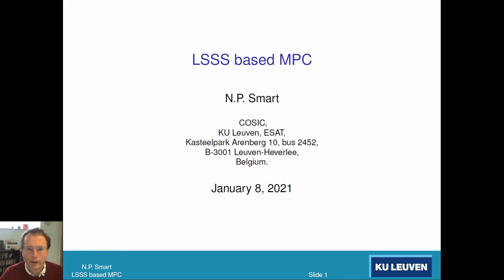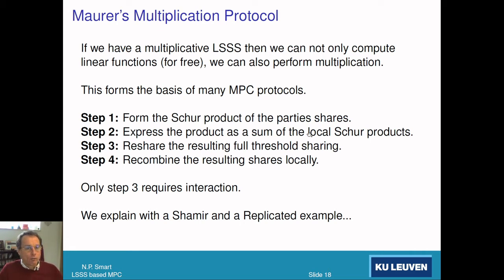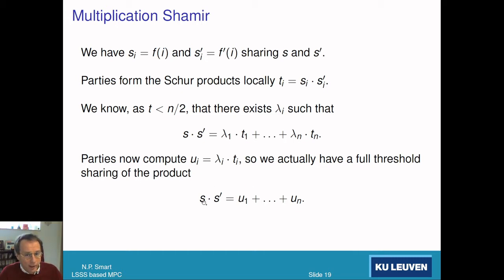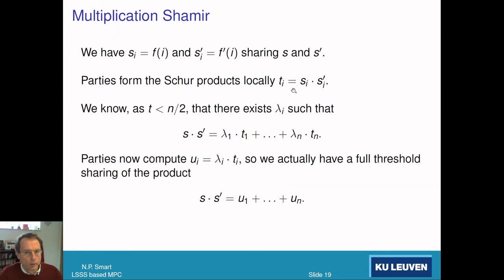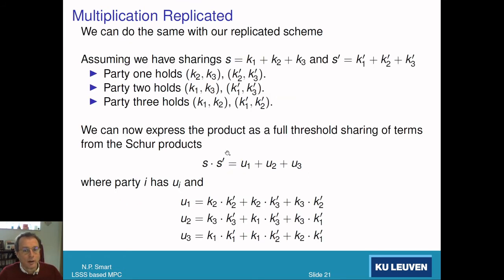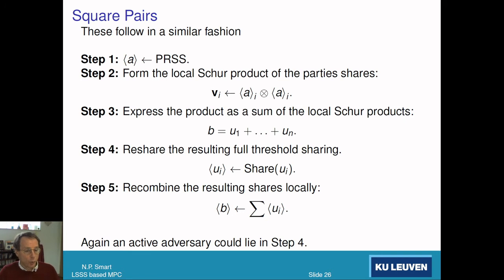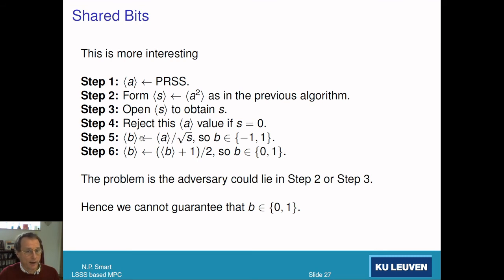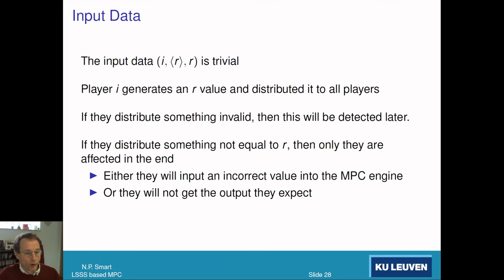MPC Course Lecture B Part 2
Now we know what it means for a LSSS to be multiplicative, we can easily come up with protocols for the pre-processing needed for our MPC protocol.